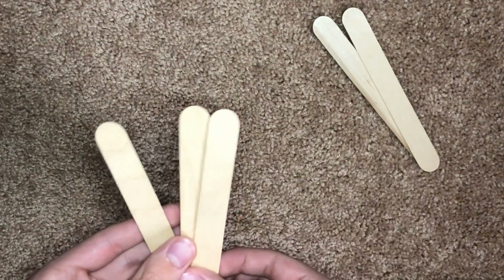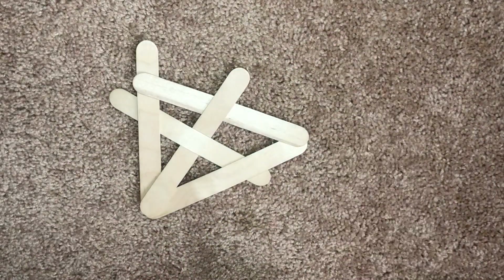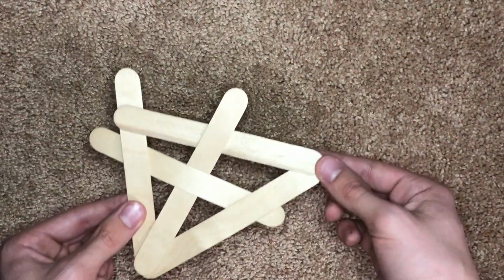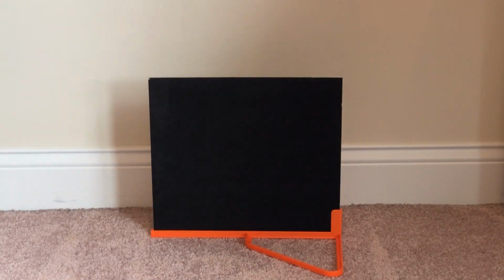Stick Crafts - Stick Bomb - Simple and Easy Grenade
In this video, you will learn how to make one of the simplest stick grenades. All you need is a few popsicle sticks to make this easy craft.